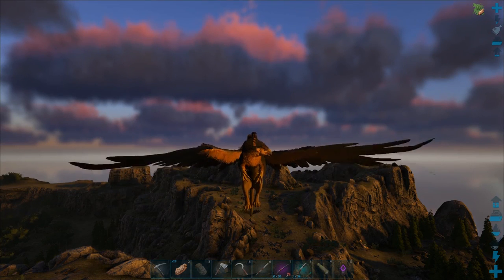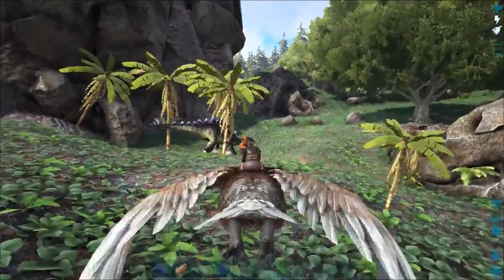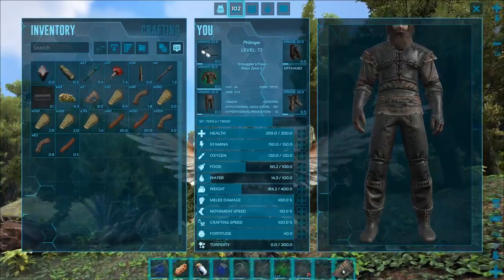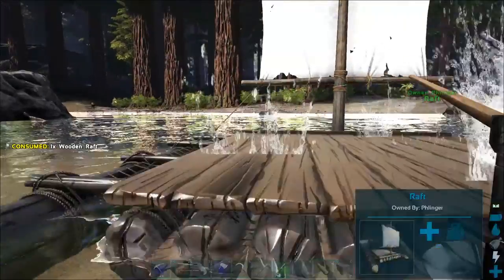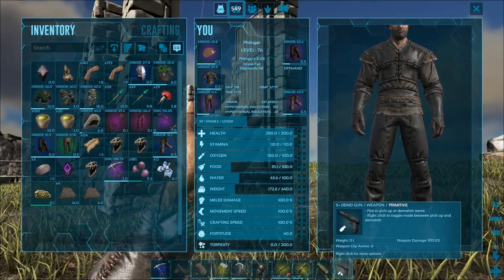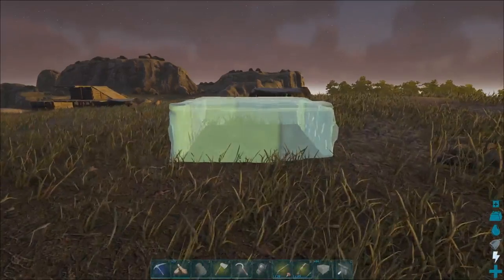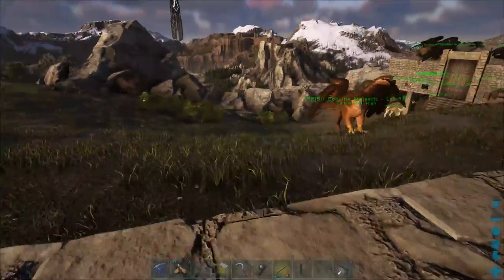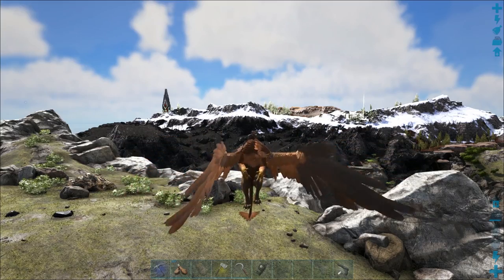Ark Survival Evolved! Which Taming Pen to use and when!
Taming pen for a Griffin? Kaprosuchus? T-Rex? Argentavis? Thylacoleo? Need a taming pen just for Hyaenodons? What about Araneo's? We've got you covered!

Hey, How's it going everyone? I'm Phlinger Phoo and today we are going to discuss which taming pen to use and why in Ark: Survival Evolved!. There are quite a few different types of pens and these are some of the ones I like to use the most when recording my videos.